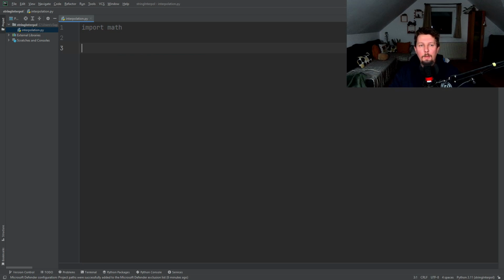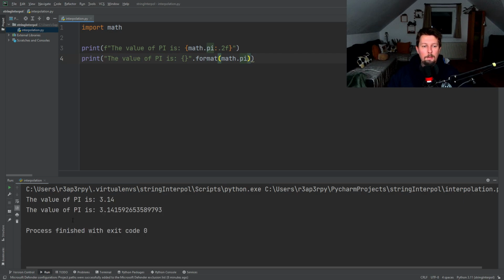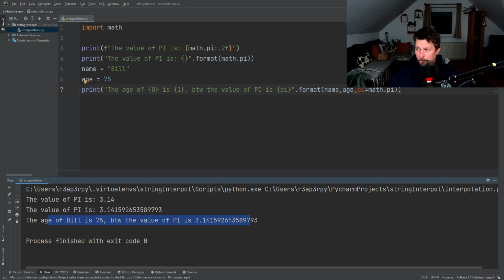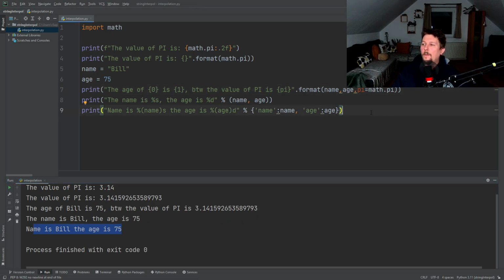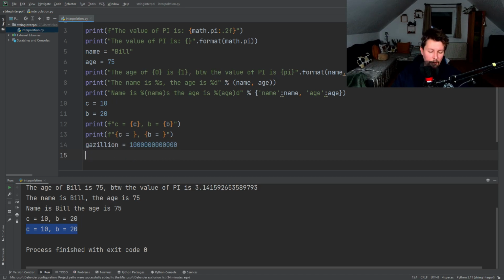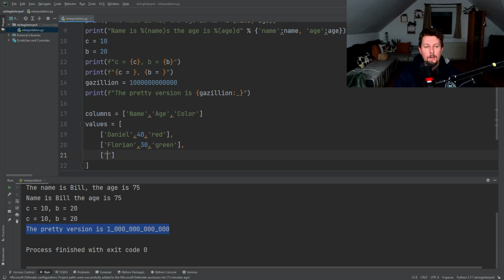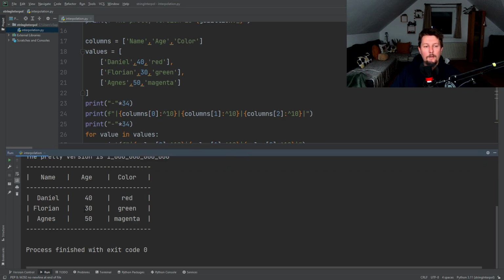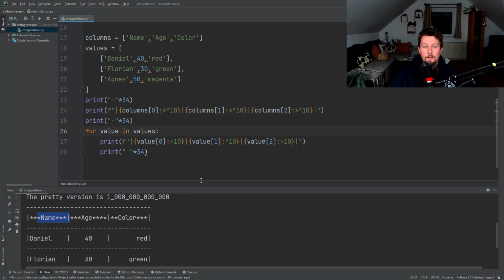Python - String Interpolation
This is going to be a summary video about the years I encountered string-interpolation in python.